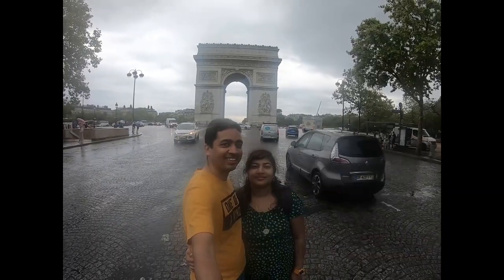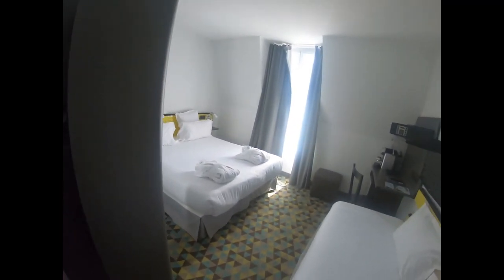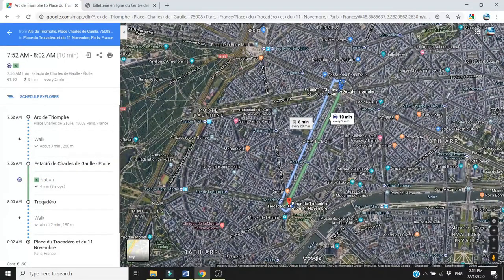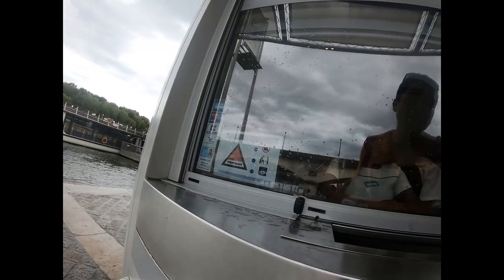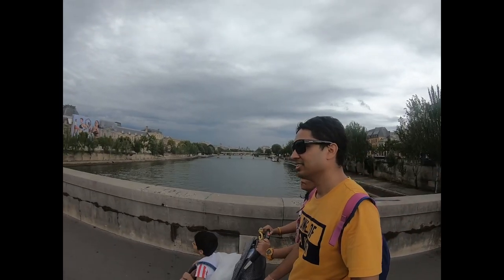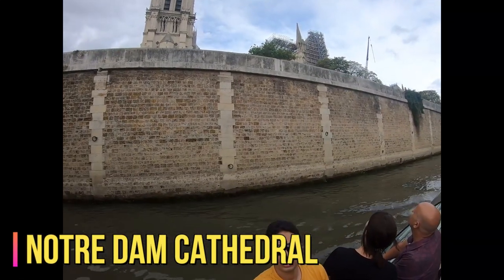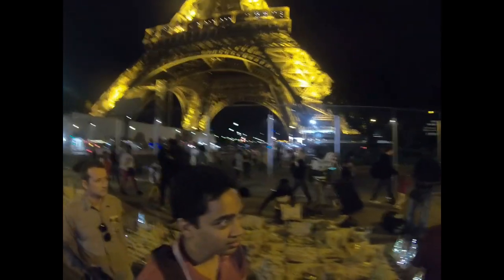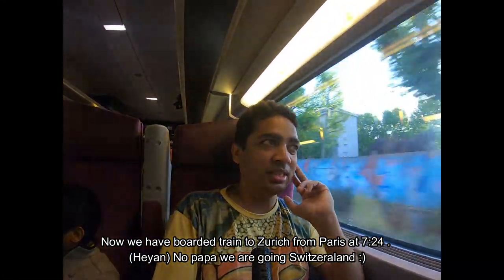Paris in 1 Day : Travel guide, Tips, Hotel, Boat Ride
Paris the city of love and our dream destination. Our Challenge to cover this beautiful city in 1 day. In this Paris Travel Guide we will see how to capture best memories of Paris in a day.